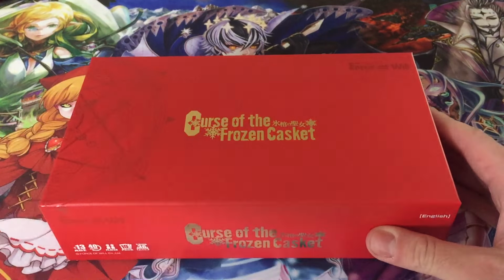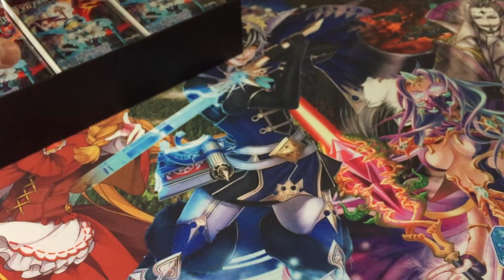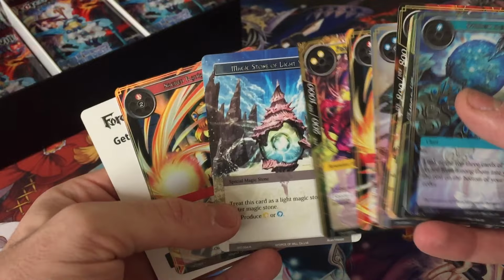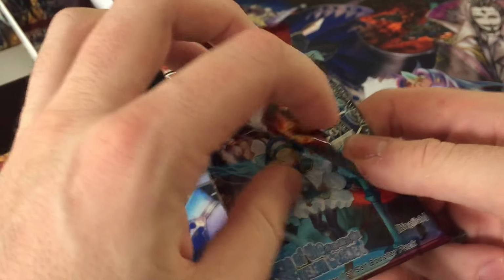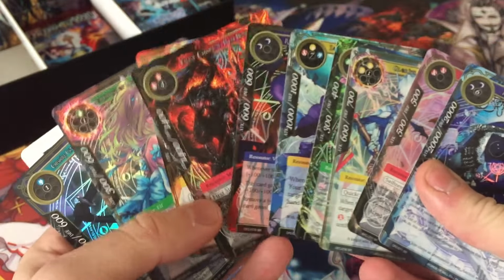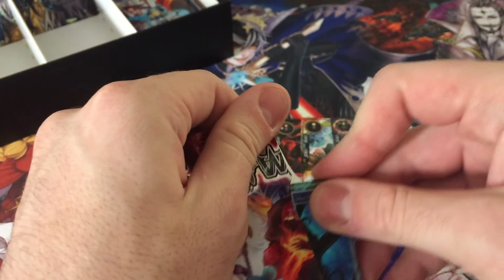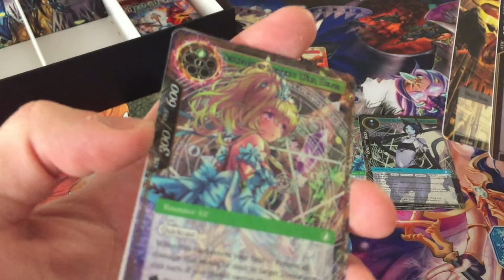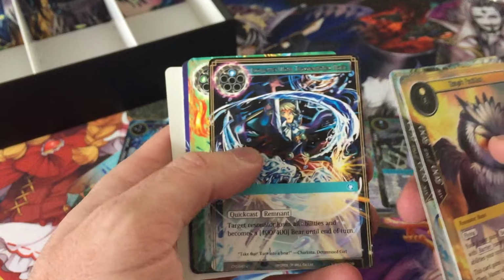Force of Will TCG: Curse of The Frozen Casket Box Opening & Meta Discussion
Comment "Rezzard Scorepad" in the comment section of CoreTCG's checkout page with a minimum order of $20 and get one of their custom Scorepads!!! Alternatively you can comment "TopLoader" for the special FoW Toploaders =D.

New Tournaments:
CoreTCG
Sunday 12:30PM
Format: Alice Cluster
Entry: $5
Prize: Participants Will Receive The Current Monthly Promos For Entry, Full Booster Box For 1st Place (8 Player Minimum)

New Tournaments:
CoreTCG
Sunday 12:30PM
Format: Alice Cluster
Entry: $5